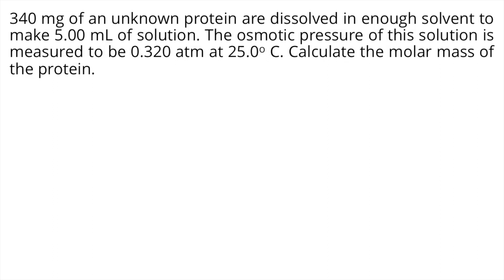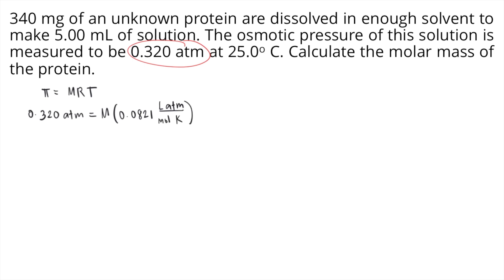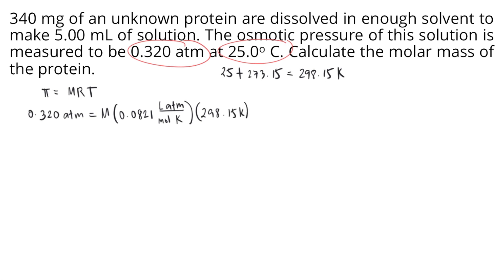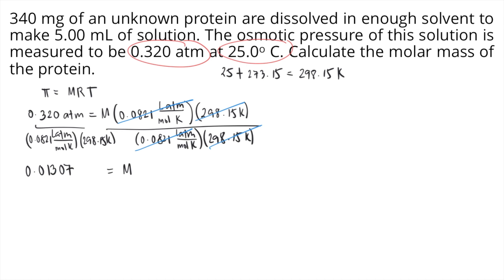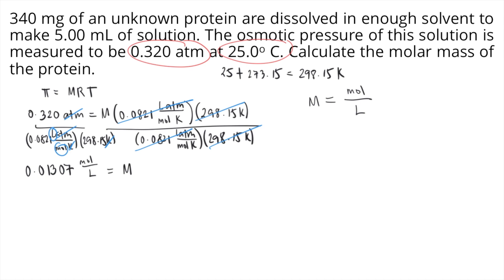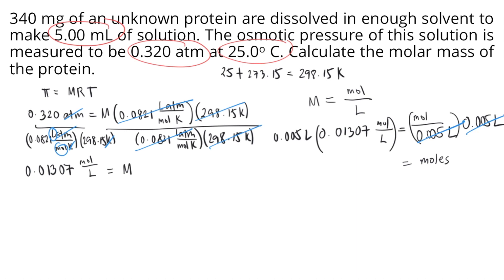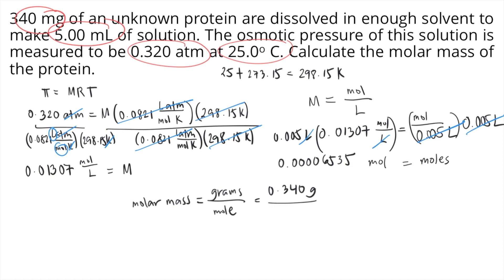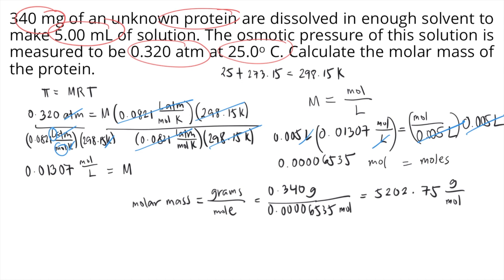340 mg of an unknown protein are dissolved in enough solvent to make 5.0 mL of solution. The osmotic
340 mg of an unknown protein are dissolved in enough solvent to make 5.00 mL of solution. The osmotic pressure of this solution is measured to be 0.320 atm at 25.0o C. Calculate the molar mass of the protein.